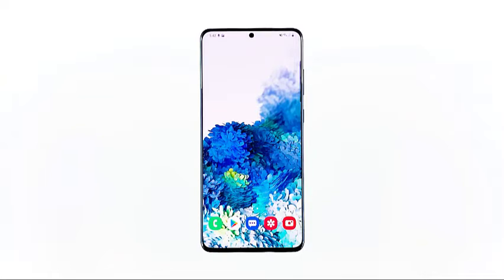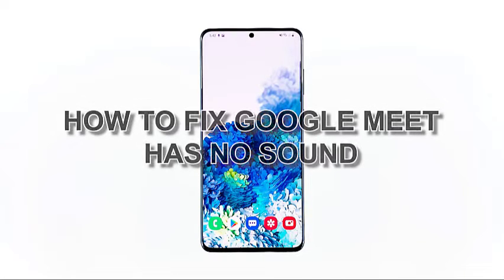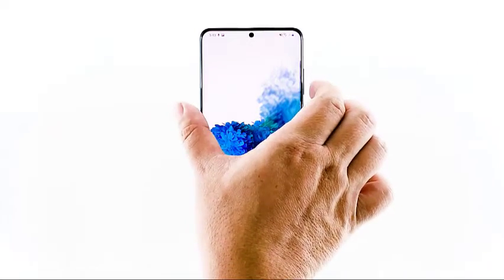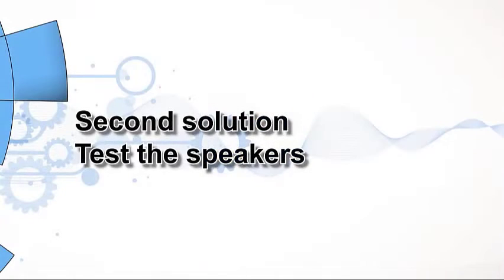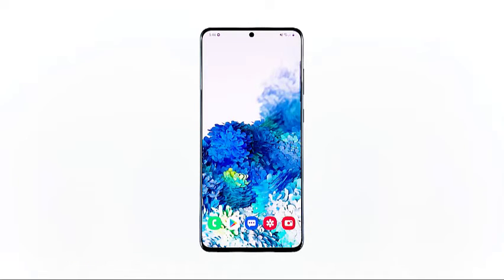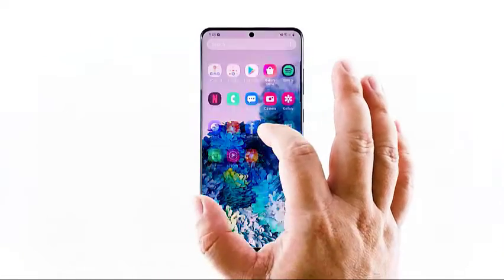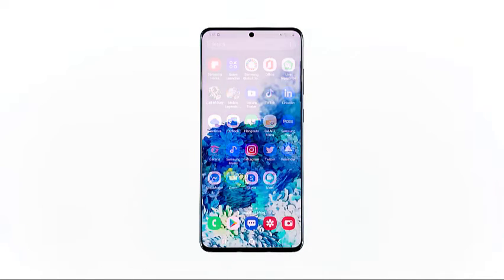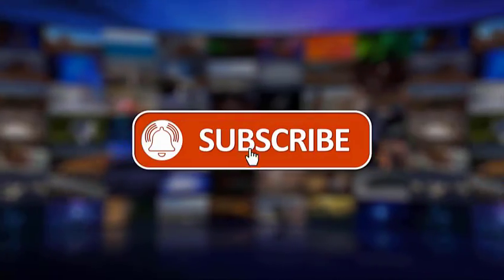Google Meet Has No Sound, Can’t Hear Other Users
In this video, I will show you how to fix Google meet has no sound.

00:39 Forced restart your phone

01:21 Test the speakers

01:51 Uninstall and re-install Google Meet